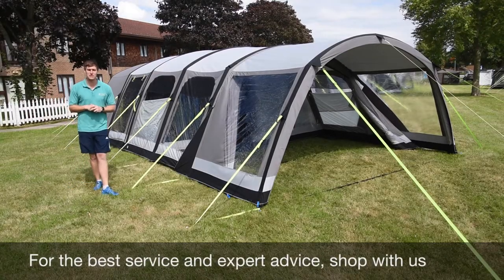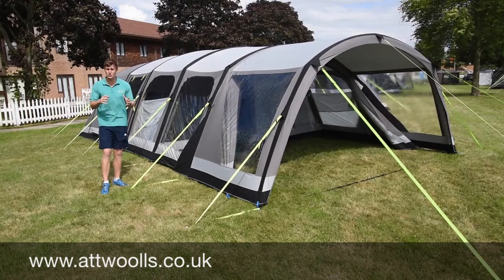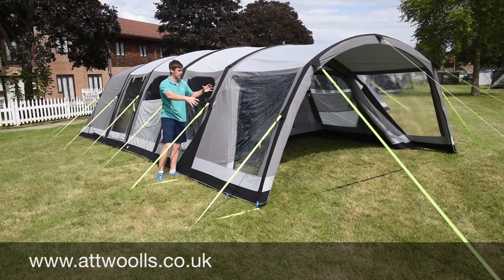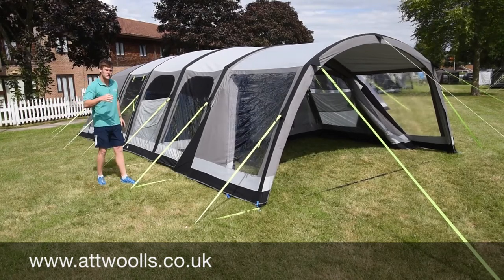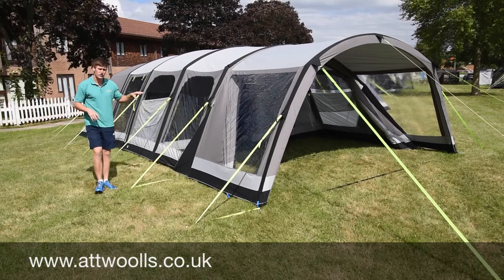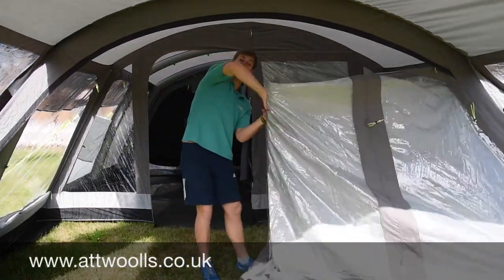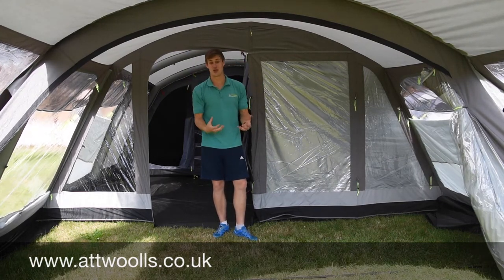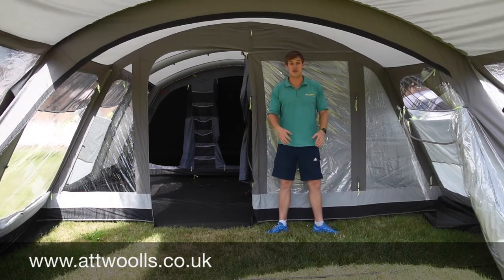Kampa Studland 8 Air Classic Tent Review 2018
This is a review video of the Kampa Studland 8 Air Classic tent.